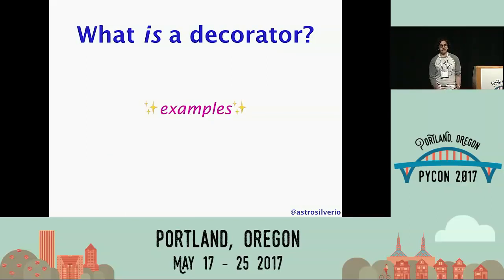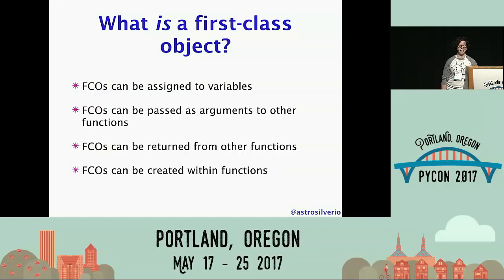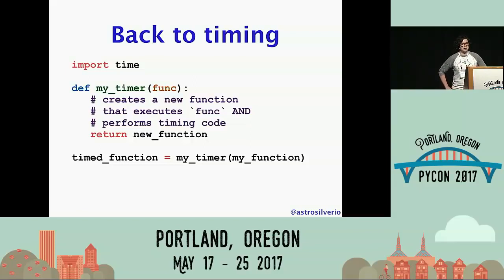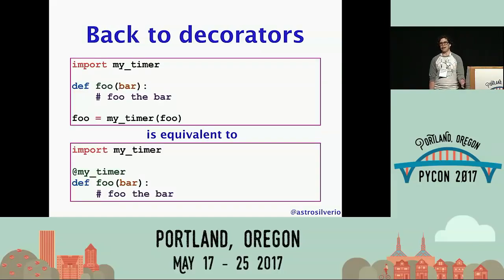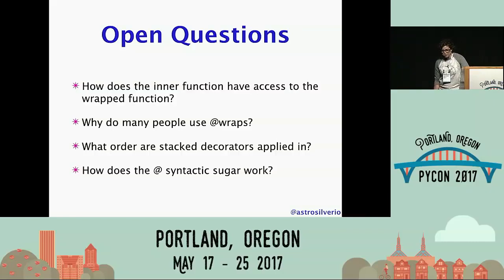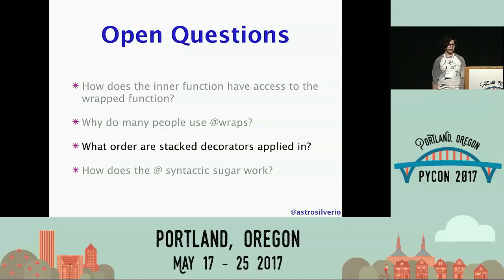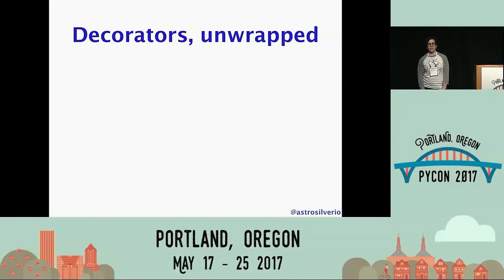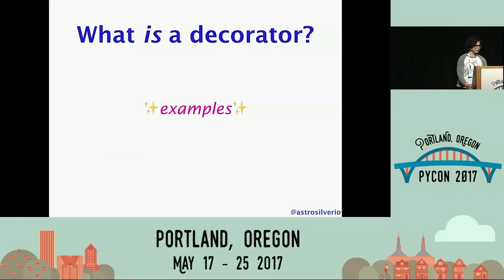Katie Silverio orators, unwrapped How do they work PyCon 2017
Speaker: Katie Silverio orators are a syntactically-pleasing way of modifying the behavior of functions in Python. However, they can be highly opaque to Python beginners. It took me a.